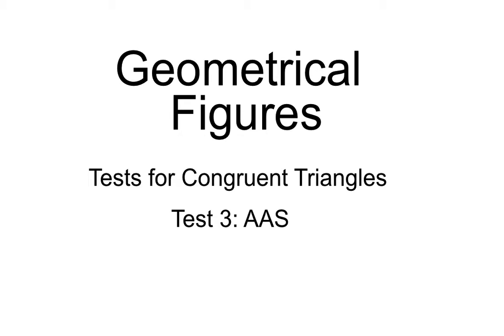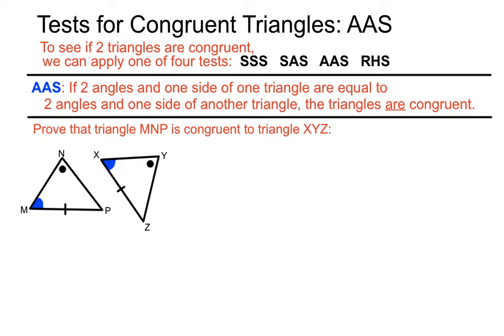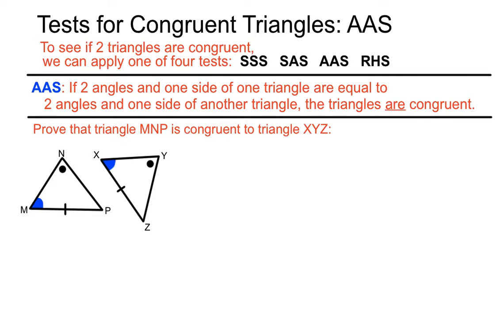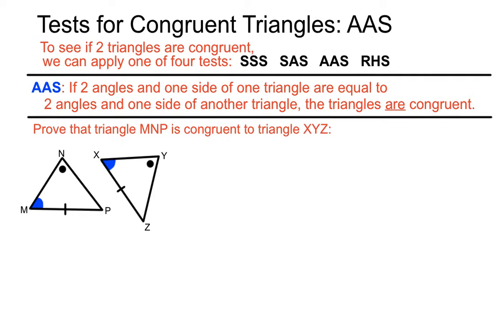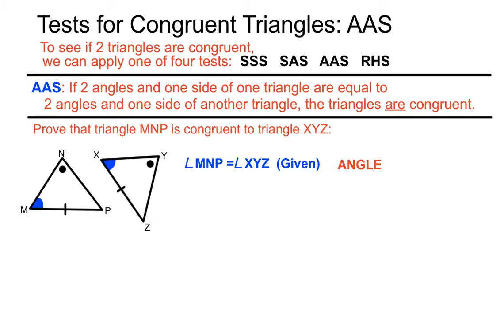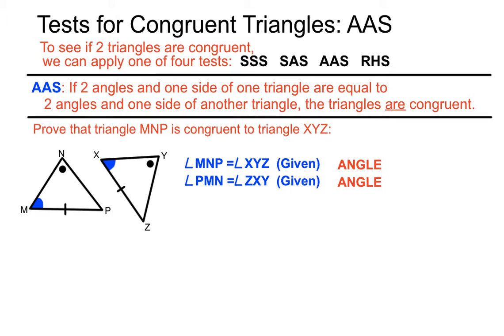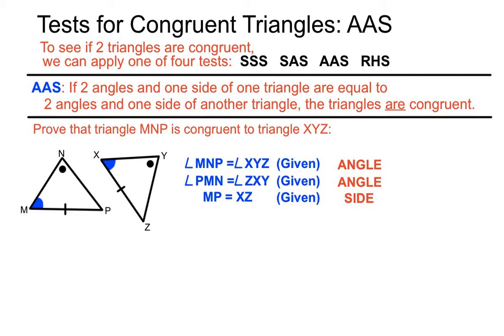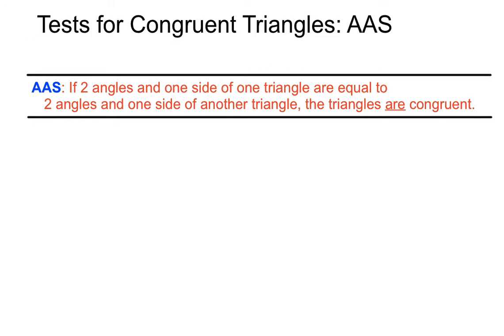Tests For Congruent Triangles AAS